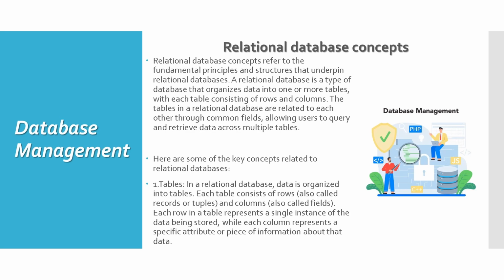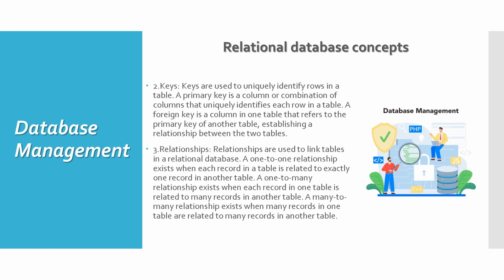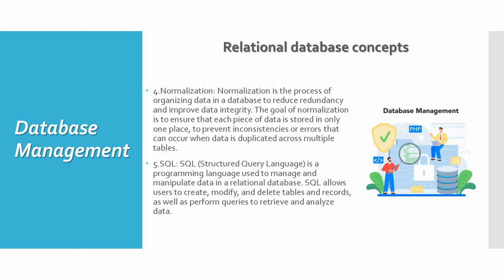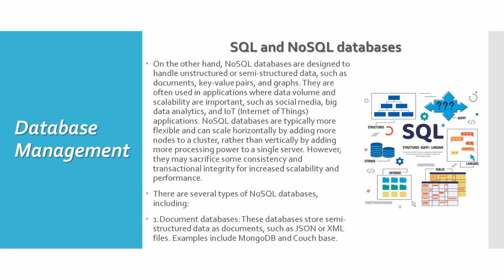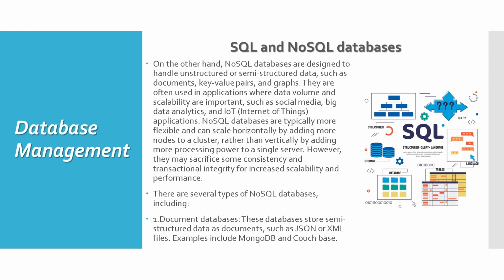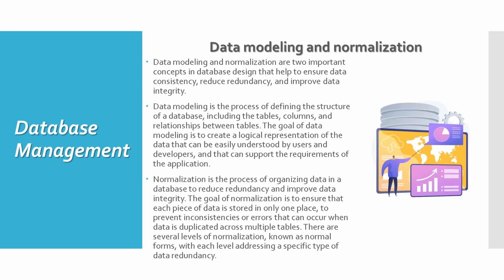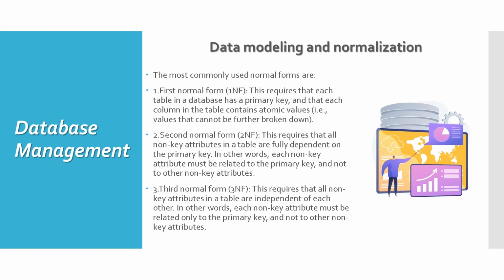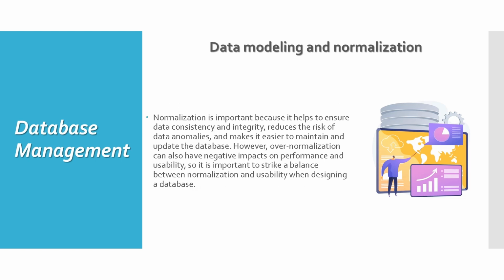Lecture 5: Database Management | Software Development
Agile Software Development is an iterative and flexible approach to software development that emphasizes collaboration, adaptability, and delivering working software frequently and early in the development cycle. It prioritizes customer satisfaction, responds to changing requirements, and promotes continuous improvement.